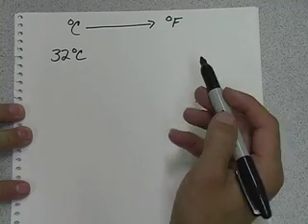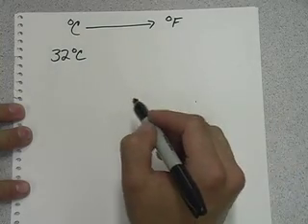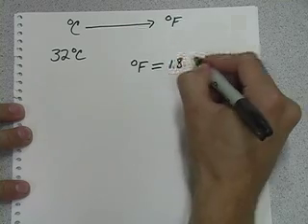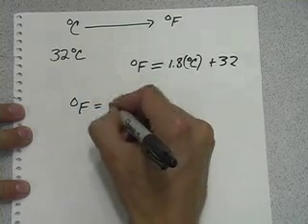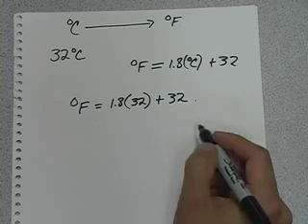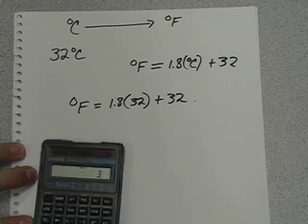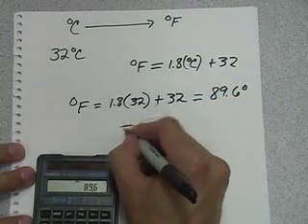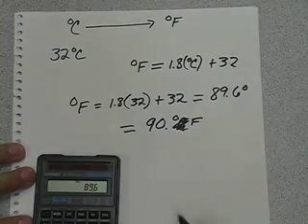Celsius to Fahrenheit conversion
Chemistry tutorial on converting